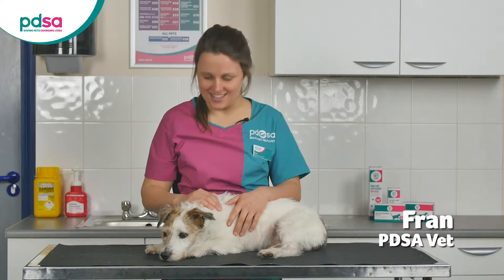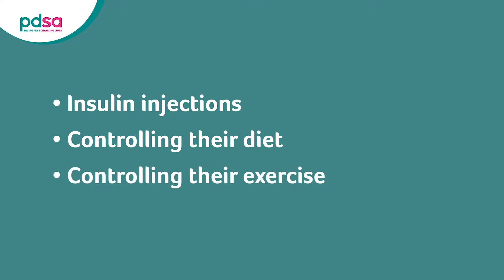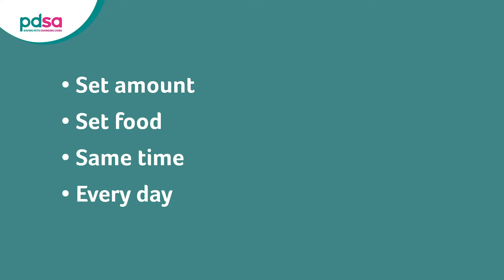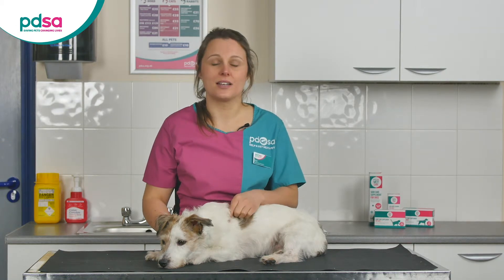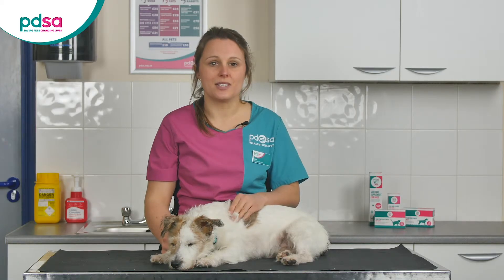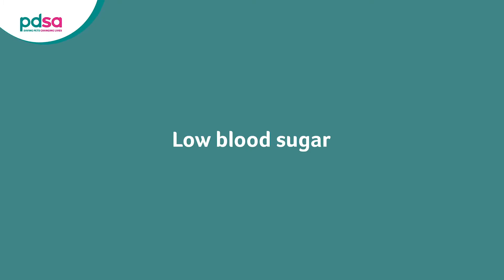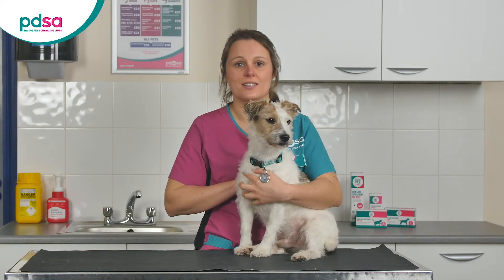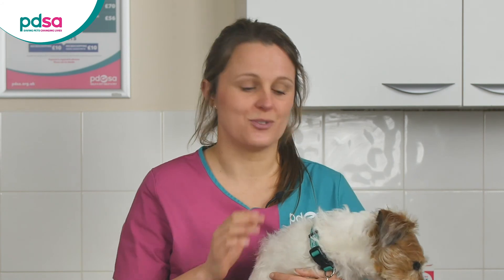Treating Your Diabetic Dog: PDSA Petwise Pet Health Hub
If your dog has been diagnosed with diabetes they will need treatment for the rest of their life. You will need to keep their blood sugar level at a normal level. This is done by administering insulin injections; controlling their diet and their exercise.

Follow our expert vets advice on how to treat a diabetic dog

Find out more information on managing diabetes in pets